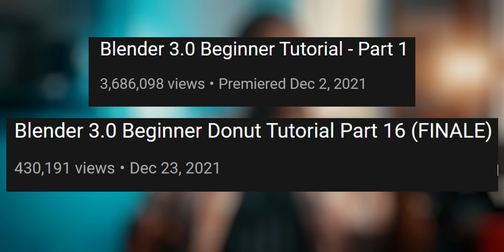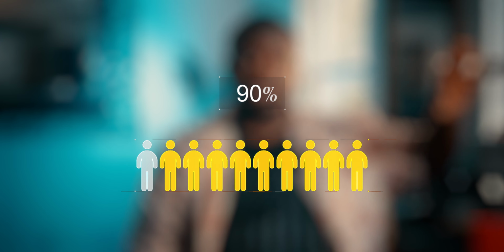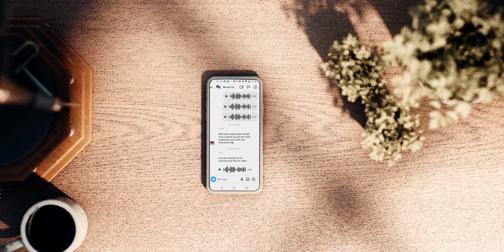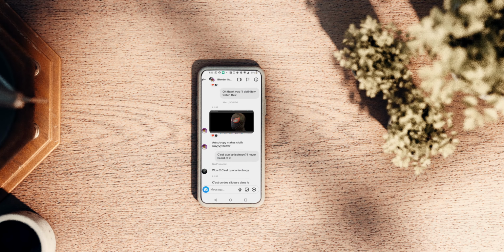The Truth About Learning Blender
Blender is one of the best 3D softwares out there, but learning it is not easy and often makes you wanna give up. Hear me out.

Timestamps:
0:00 Intro
0:50 Chapter 1
1:48 Chapter 2
2:46 Chapter 3
3:55 Conclusion
4:55 Outro